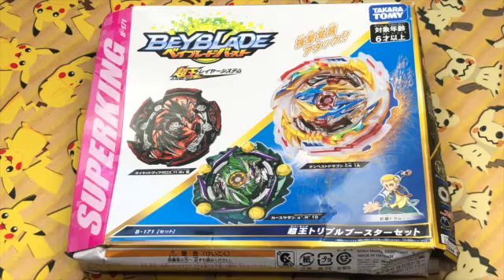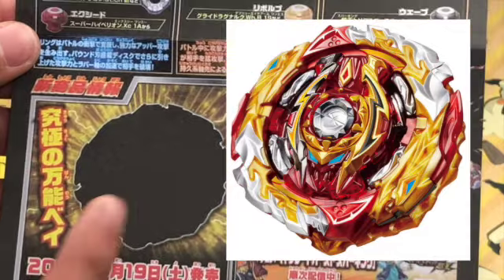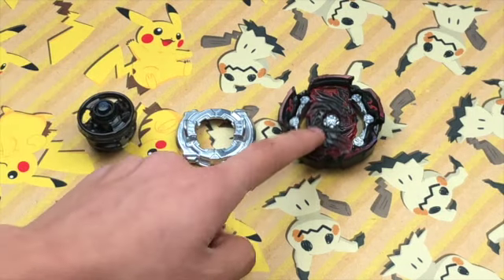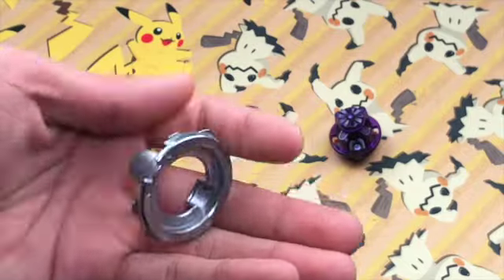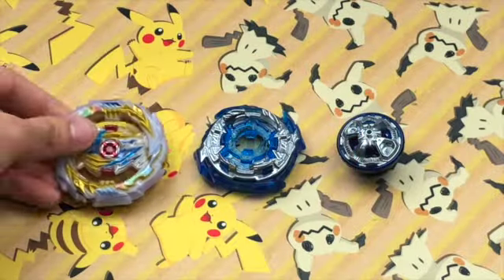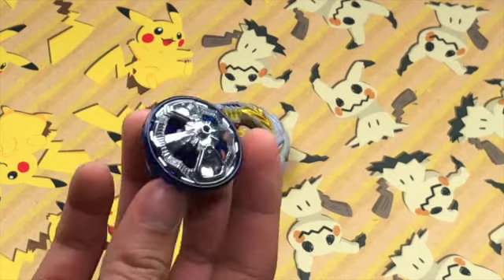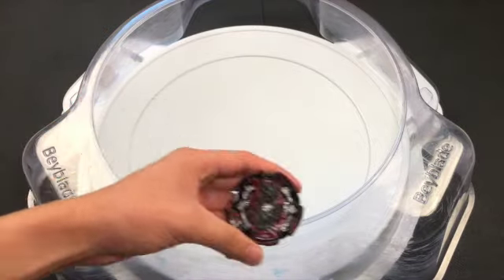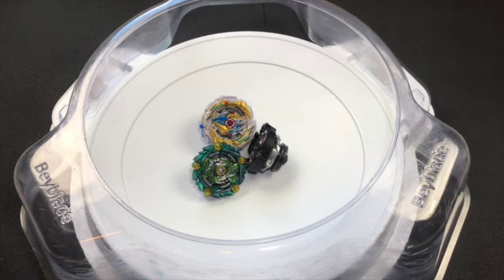B-171 TRIPLE BOOSTER SET UNBOXING! Beyblade Burst Super King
Superking Triple Booster Set

Today I'm taking a look at the B-171 Superking Triple Booster Set! Featuring the new Tempest Dragon!